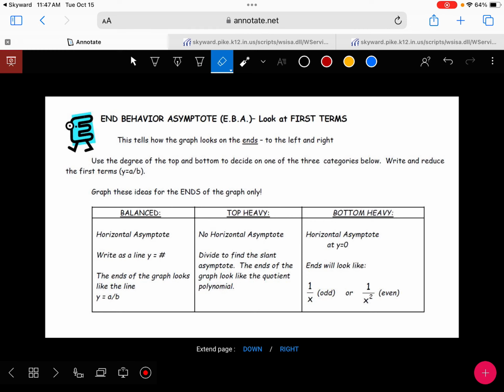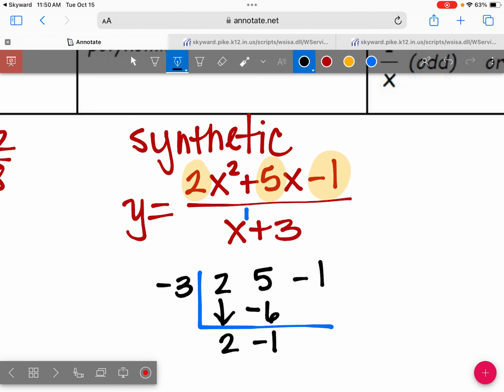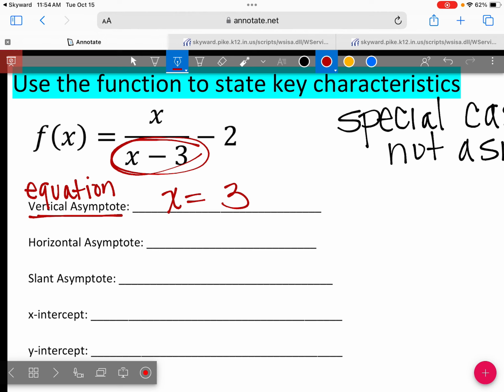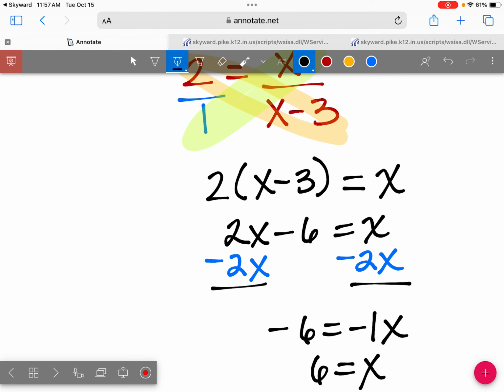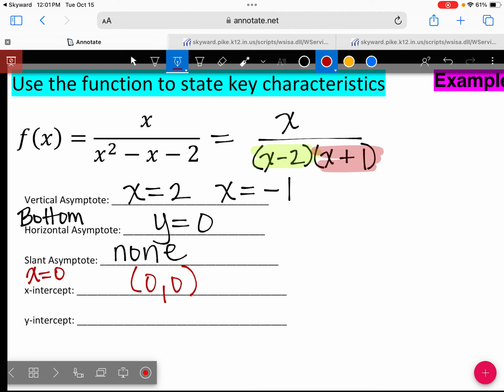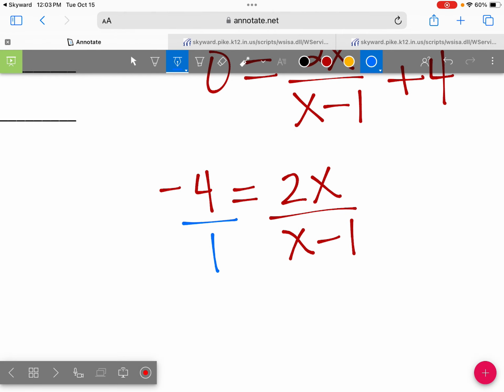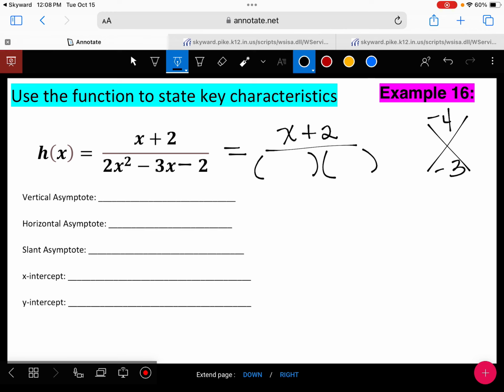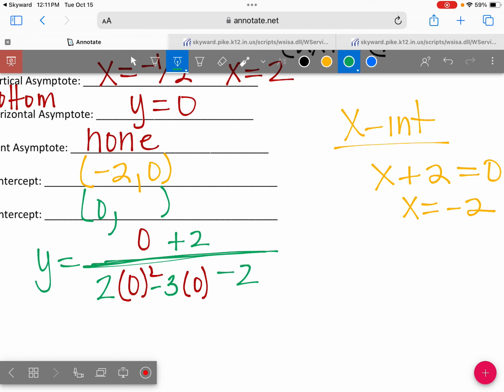PC 10/15 g graphing special cases and bottom heavy ￼